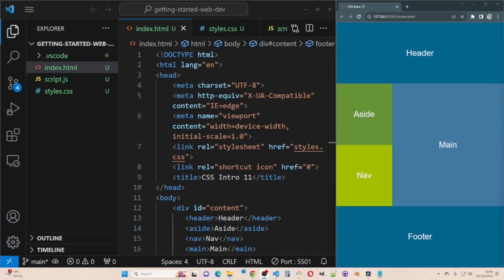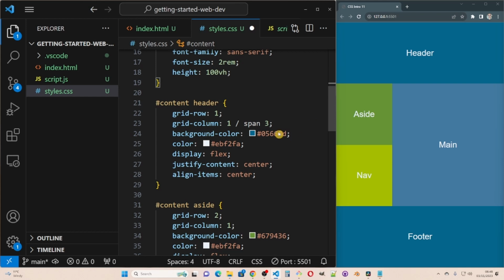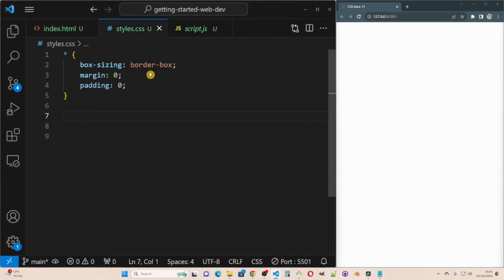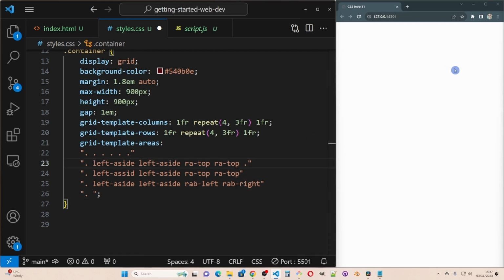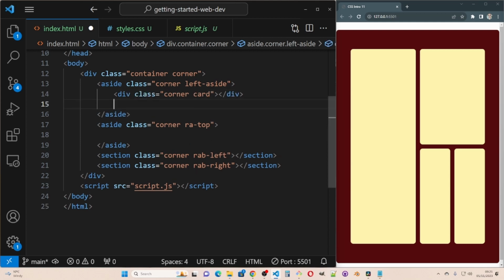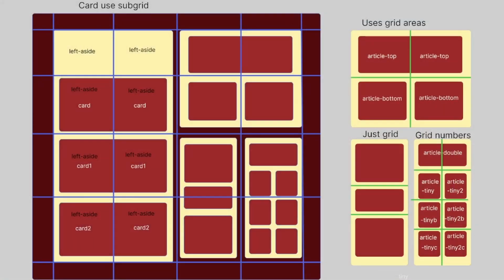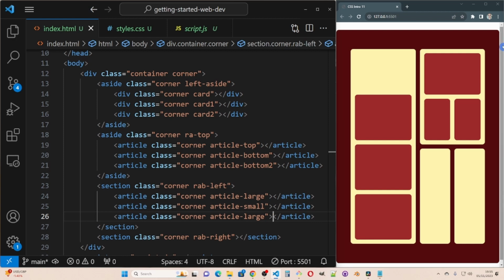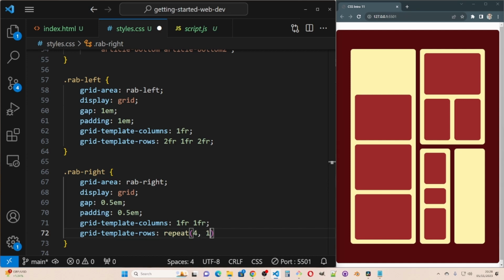14 CSS Intro Part 11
in this video which follows on from the last video I'm going to be talking about grid with spans, grid areas, sub grids and nested grids.
I introduced nested grid in the last video but you probably need some more practice so it's included in this video.